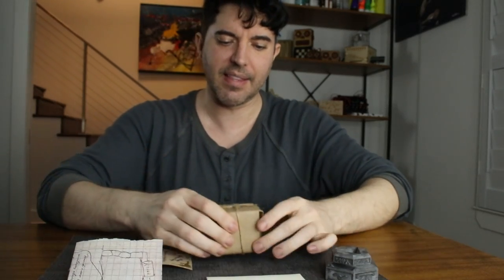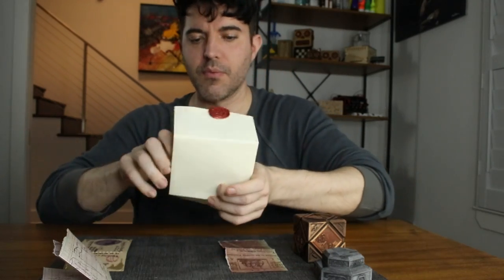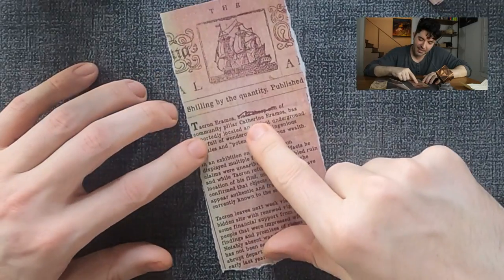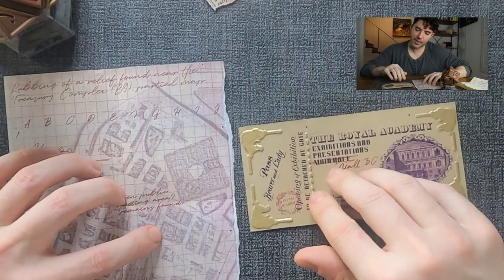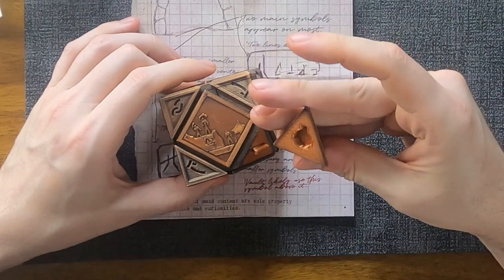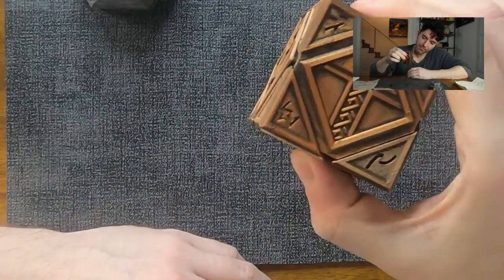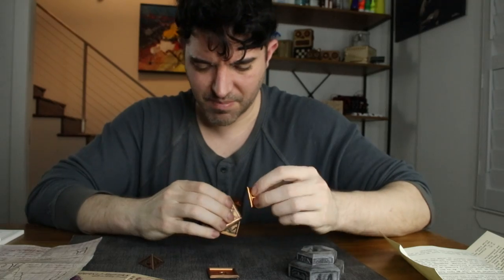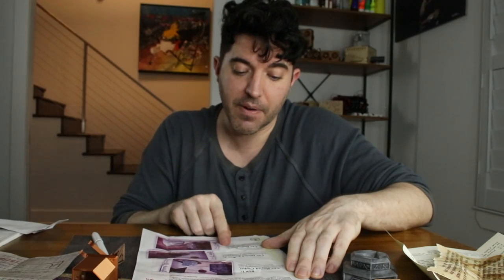Solving the "Buried Treasury" puzzle - Serious MYST and RIVEN vibes 👌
Puzzle Spoiler Warning: In this video we will be solving the "Buried Treasury" puzzle by Micah Sawyer. This one has some serious MYST and RIVEN vibes!

This one is a long one kids, but I tried to add to the emersion aspect with making some more "filmatic" clips...tad cheesy, but hope you enjoy :)

Music clips curtesy of Cyan Games